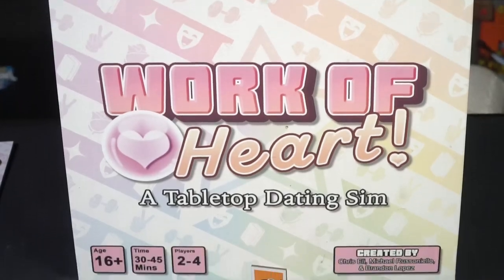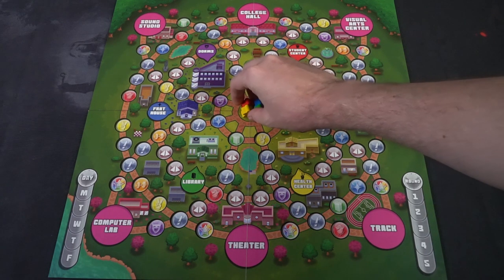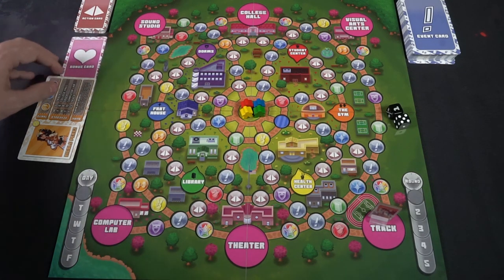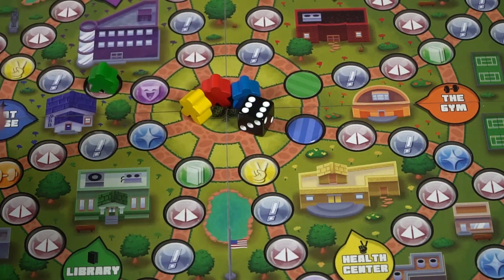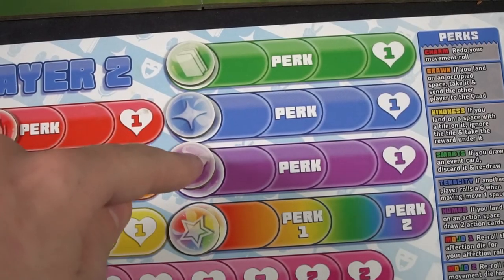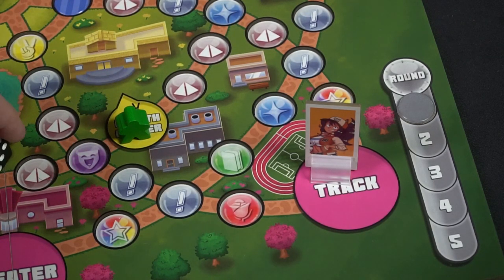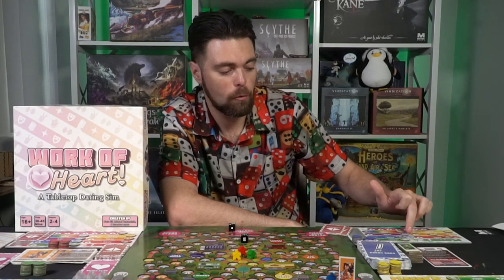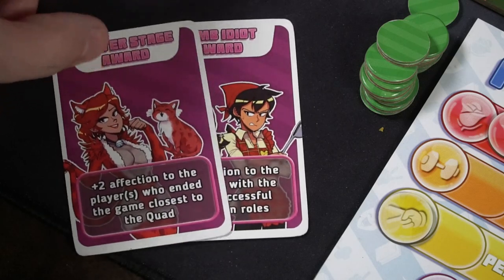Work of Heart - Board Game Review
Work of Heart Review by Unfiltered Gamer